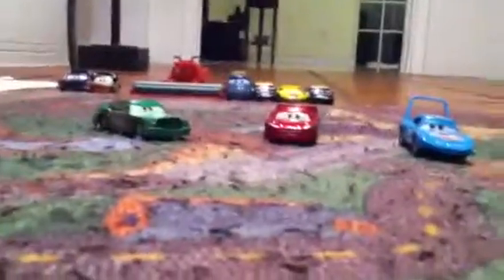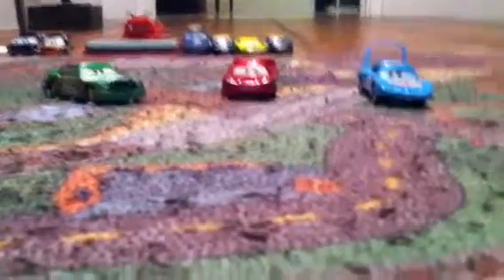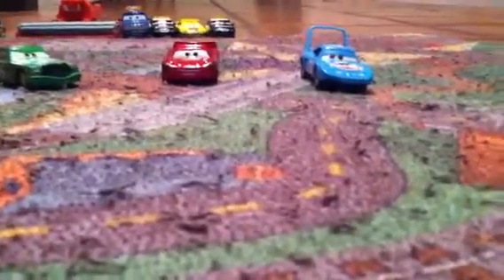Main Piston Cup Racecars